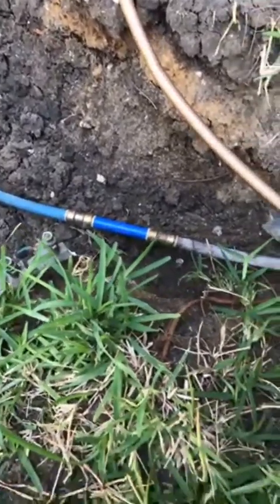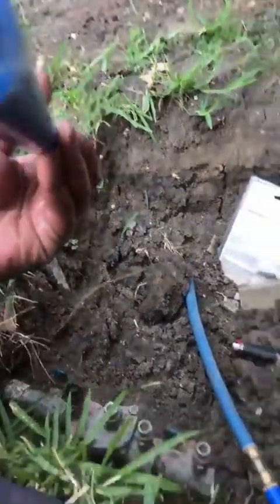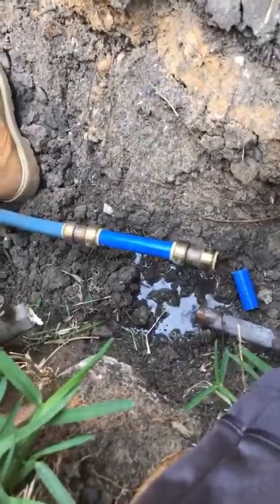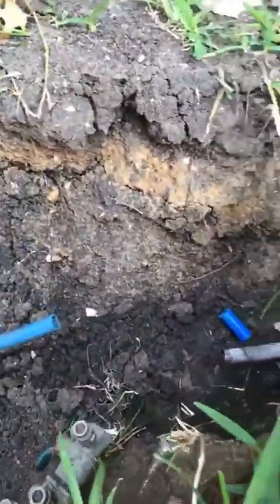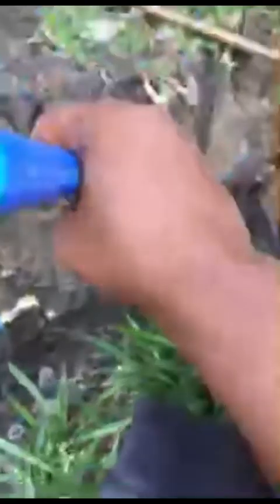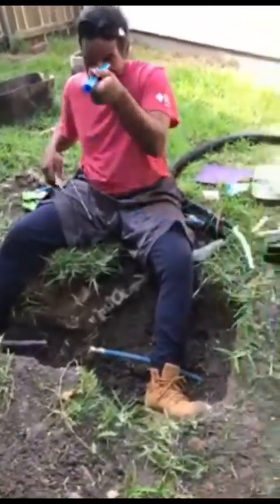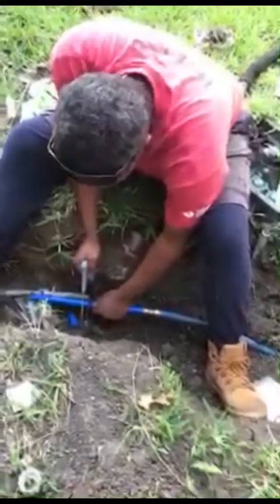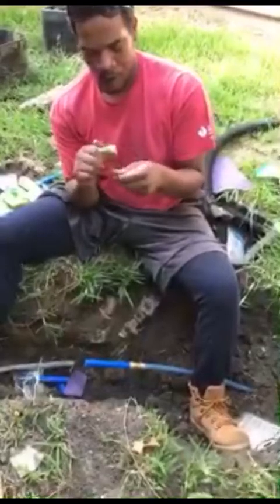Patching my main waterline Say hi 👋